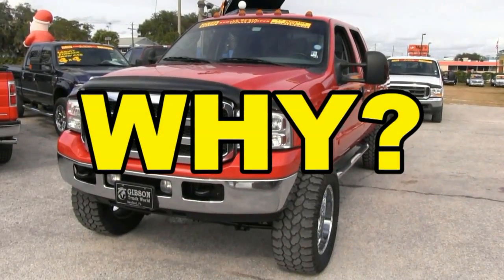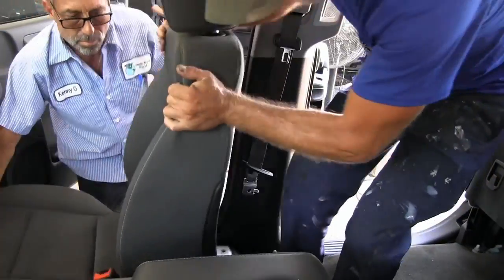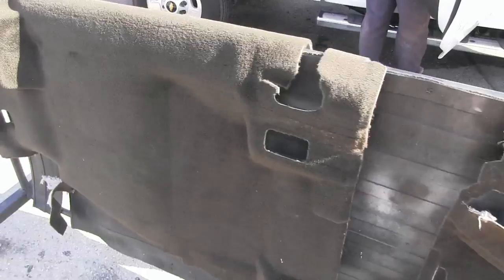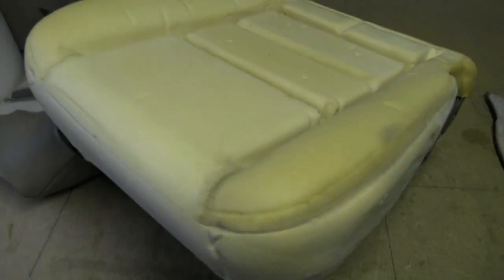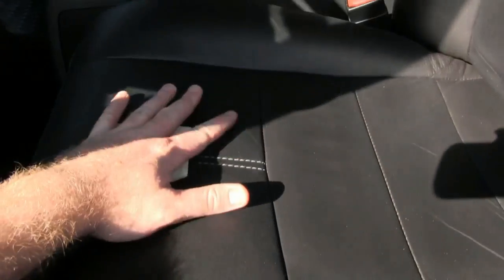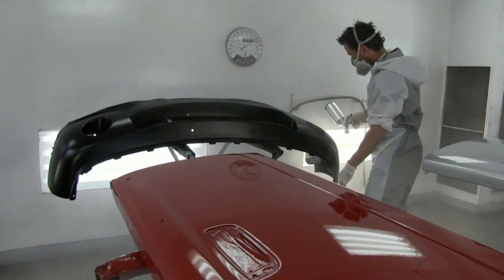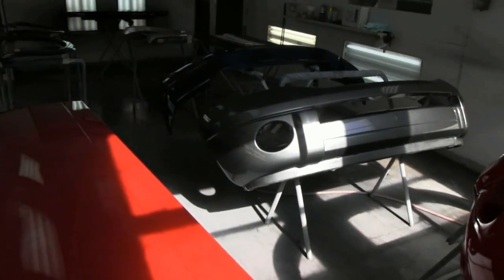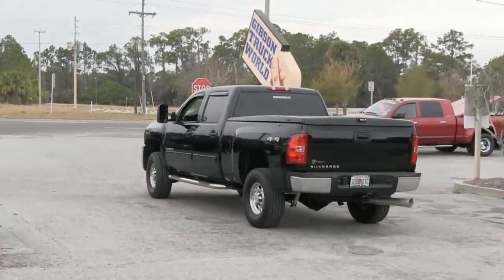WHY GIBSON 9 15